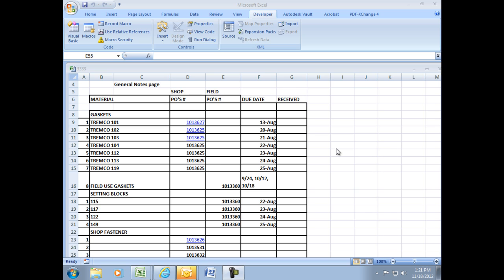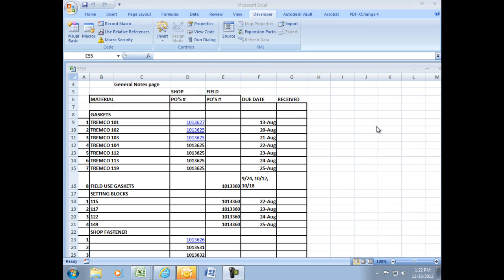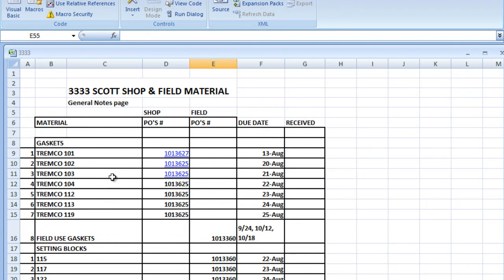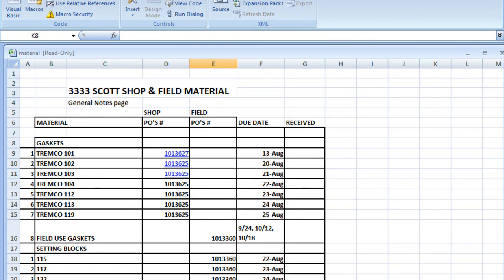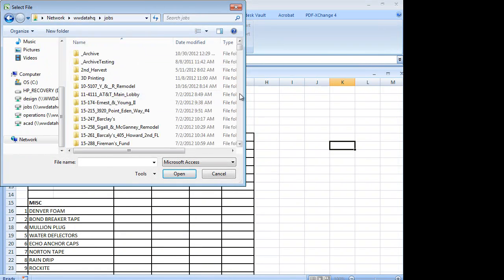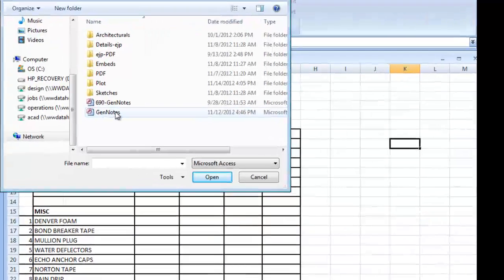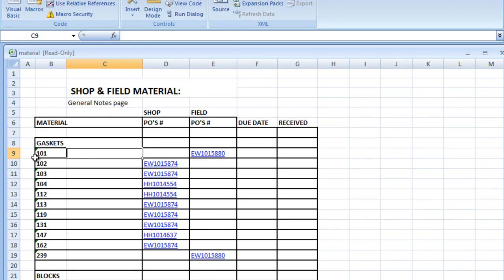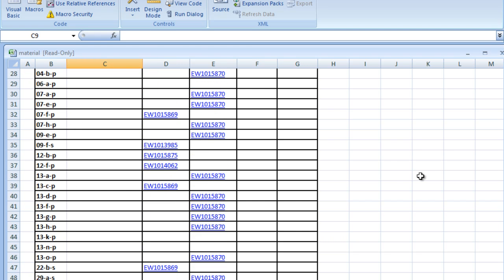Material Tracking Form Improvements - swatts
Improvements to automate creating the material tracking form